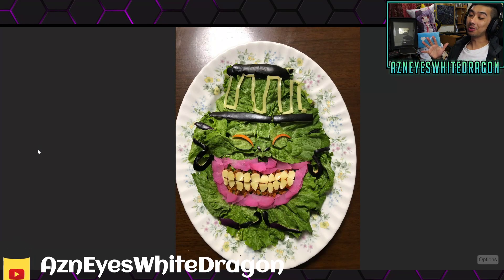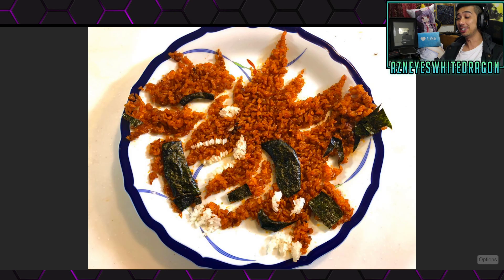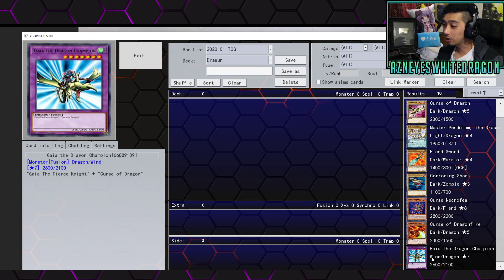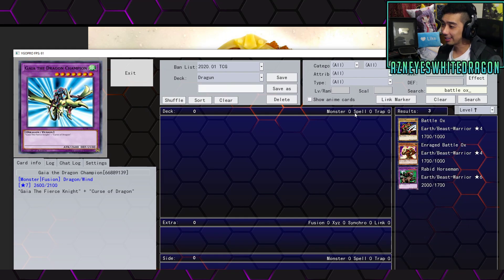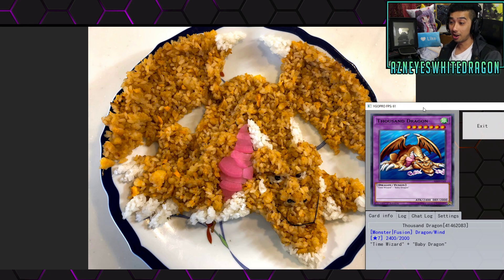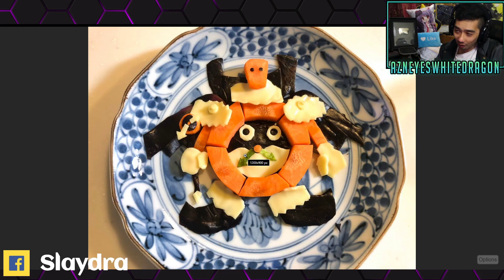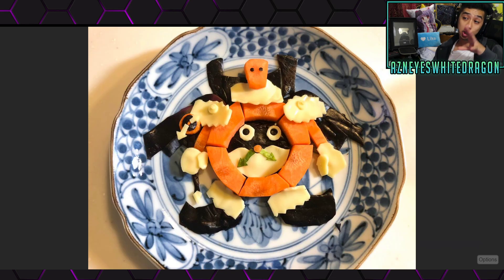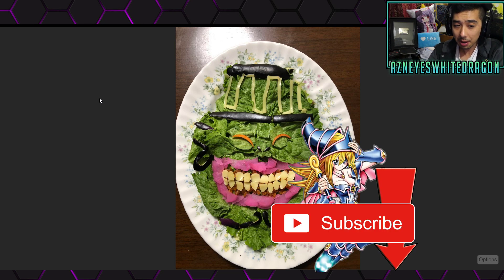Can You Name Them All? Yugioh Challenge (Funny Yugioh Food Pictures)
Source of the Funny / Creative Yugioh Pictures

FAQ

AzneyesWhitedragon
USA